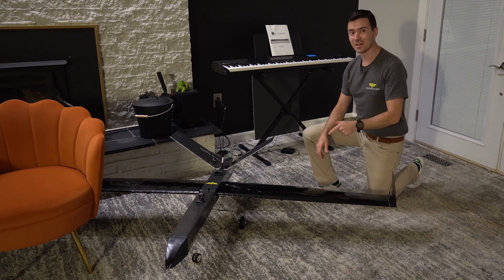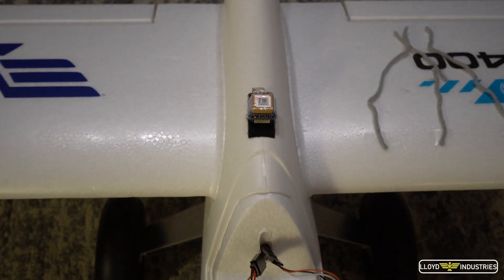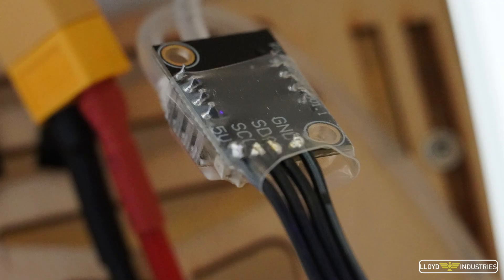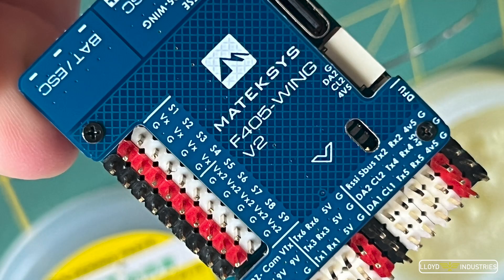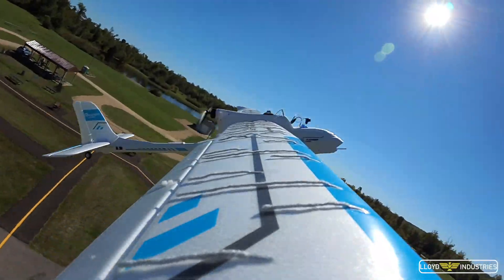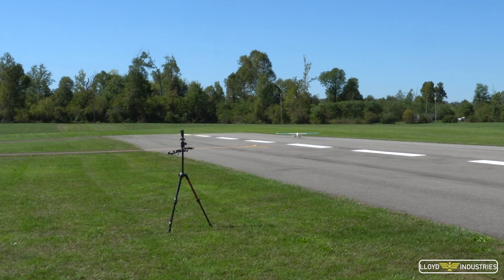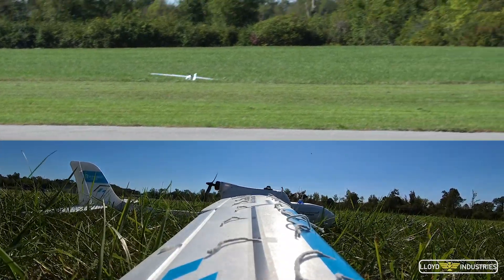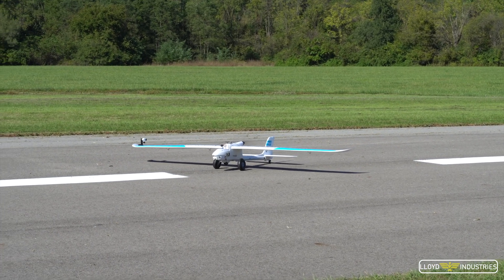Volantex Ranger 2400 - Ardupilot Autoland with LiDAR Sensor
Using Ardupilots full capabilities attempting to automatically land the plane.

Flashed on a Mateksys F405  wing V2 we take to the skies to see how well the autolanding feature works on the open source Ardupilot software.

Components:
⊳Airplane: Volantex Ranger 2400
⊳Autopilot: Mateksys F405 Wing V2
⊳Telemetry Radio: Holybro MAVLink Telemetry Radio
⊳GPS: Mateksys M10Q
⊳Airspeed Sensor: Pixhawk Digital Airspeed Sensor
⊳LiDAR Sensor: Benewake TF Mini Plus
⊳FPV System: AKK Ultimate
⊳Battery: 5200mAh Battery

☕ Thank you for refueling!

TimeStamps:
00:00 Intro
01:31 Flashing Firmware
01:50 Airspeed Sensors
02:37 FPV System
03:54 LiDAR Sensor
04:20 Mateksys F405 Wing V2
04:45 Final Setup
05:10 Determining Stall Speed
06:04 First Autoland
07:55 Second Autoland
08:50 Third Autoland